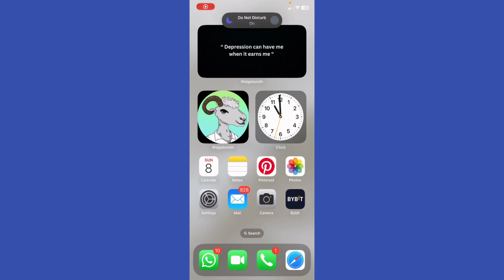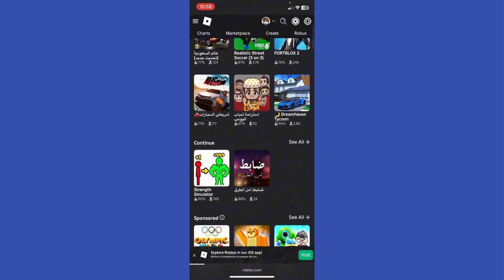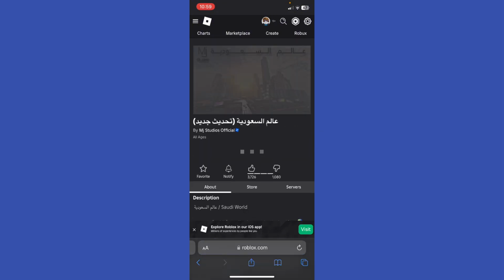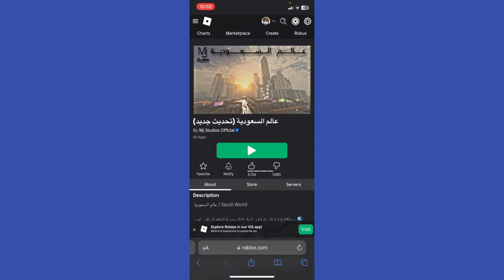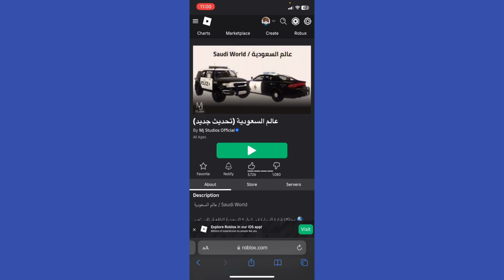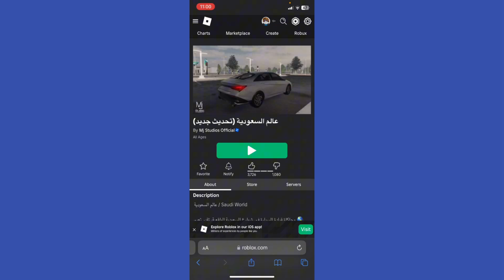How to switch between accounts easily on robox (2024)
How to switch between accounts easily on robox

In this video i´ll show you How to switch between accounts easily on robox. The method is very simple and clearly described in the video. follow all the steps & switch between accounts easily on robox